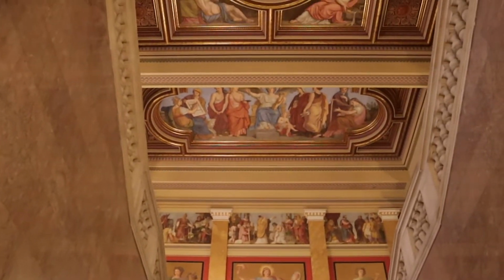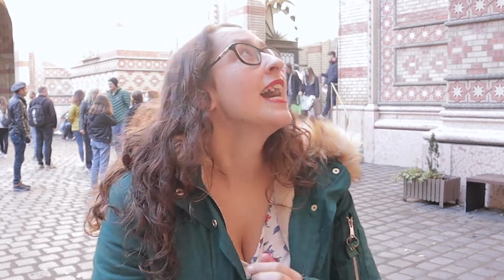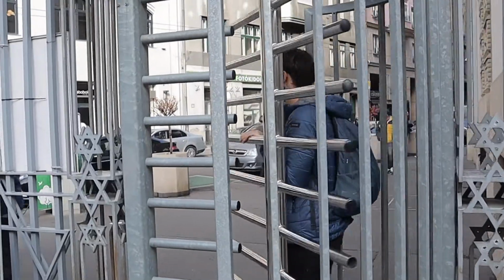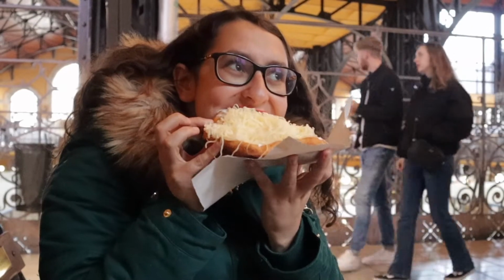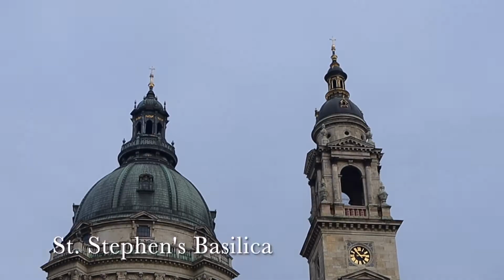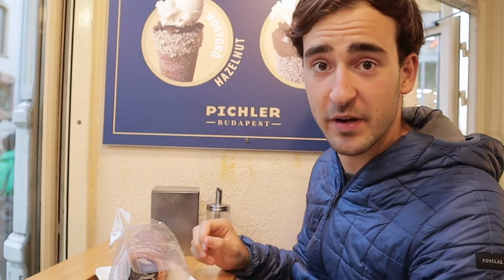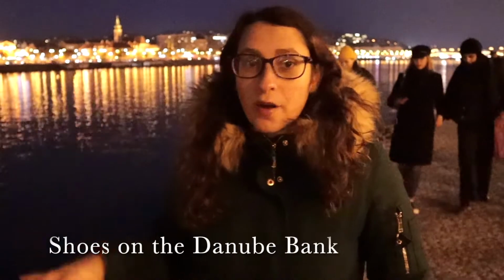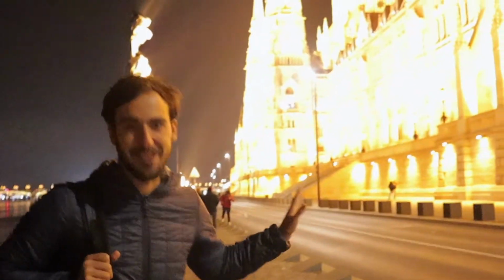FIRST TIME IN BUDAPEST// Trying HUNGARIAN food (VLOGMAS DAY 2)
FIRST TIME IN BUDAPEST!!! We went to discover the pest side and on the way try some delicious food!

Hey everyone! So after our adventure in Romania, we took a train to Budapest! On our first day we went to explore the best of the pest side, starting bright and early and ending the day at night by the Danube with a view on the famous Parliament full lighten up!

//ABOUT US//
Hello, we are Joana and Guilherme, a Portuguese couple who've been saving up and finally quit our jobs to travel around our amazing world, for as long as possible. Starting in Europe, we are sharing all of our journey and tips with you guys so you can also travel with us!
Hope you like this video and subscribe to follow our journey!If you like our videos, please subscribe, like this video and leave a comment, it you mean a lot to us! Thank you so much!